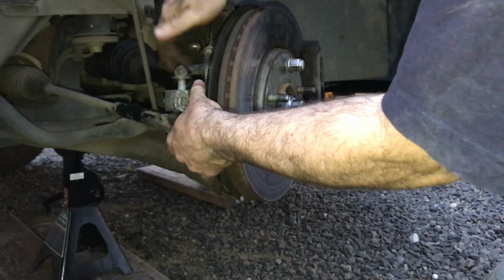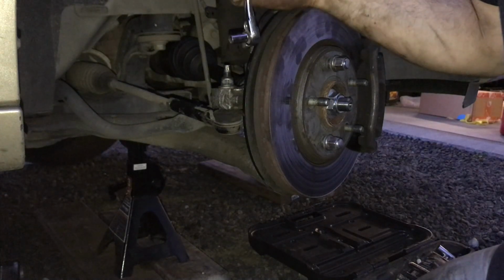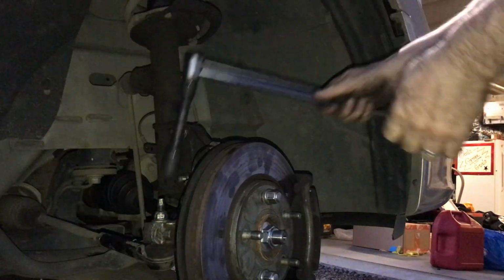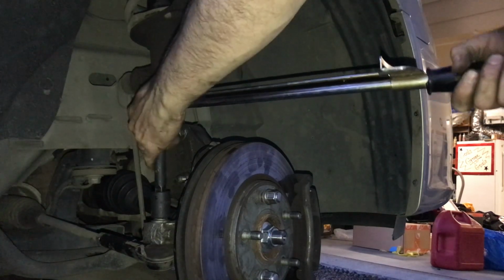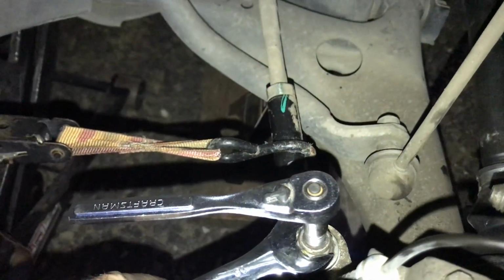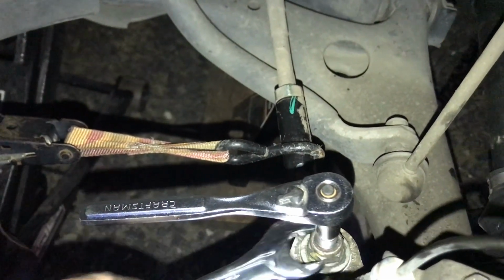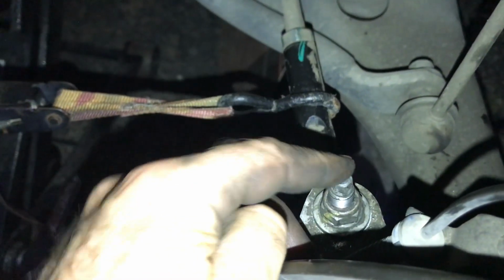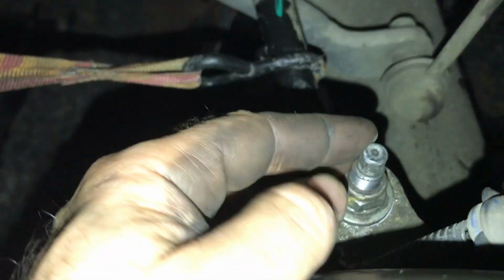How to TIGHTEN Spinning Tie Rod Stud : Loose Ball Joint STUD NUT Spinning FIX Repair Replace change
How to TIGHTEN Spinning Tie Rod Stud : Loose Ball Joint STUD NUT Spinning FIX Repair Replace change.  Here we have a loose stud and the nut won't tighten.  This work for Dodge Chrysler Ford GM Honda Toyota Hyundai Subaru Suzuki Chevrolet and other vehicles.  The size of the wrenches may differ to loosen or tighten. How to TIGHTEN Spinning Tie Rod Stud : Loose Ball Joint STUD NUT Spinning FIX Repair Replace change.  This technique also works to take them off if they are spinning. This is on a Chrysler town and Country which is the same as a Dodge Grand Caravan and the VW Routan How to TIGHTEN Spinning Tie Rod Stud : Loose Ball Joint STUD NUT Spinning FIX Repair Replace change